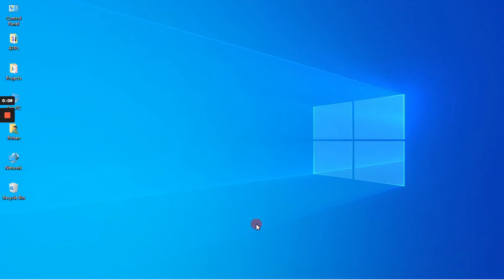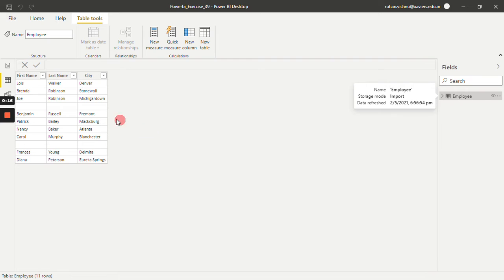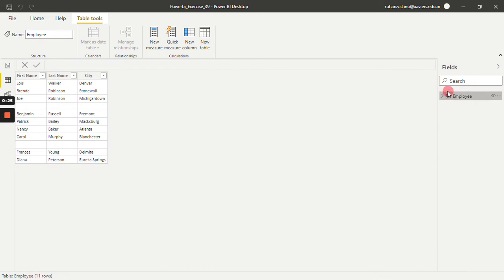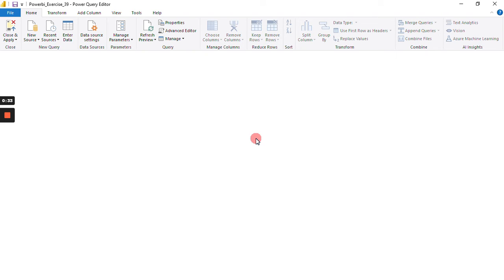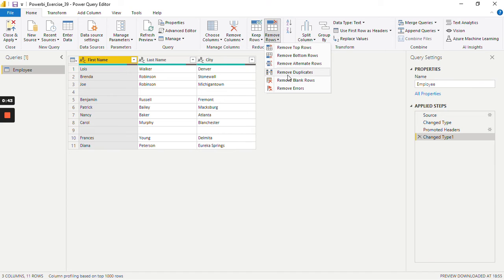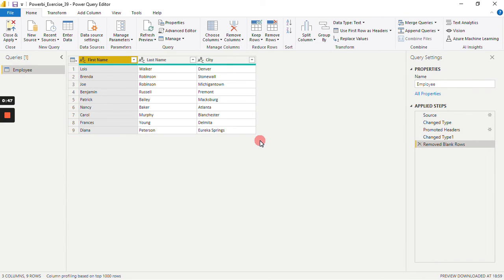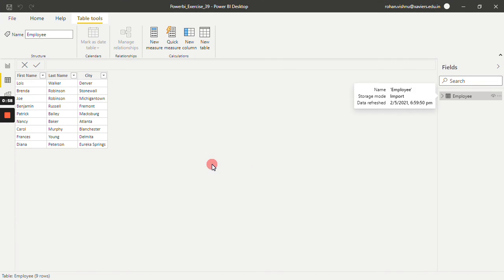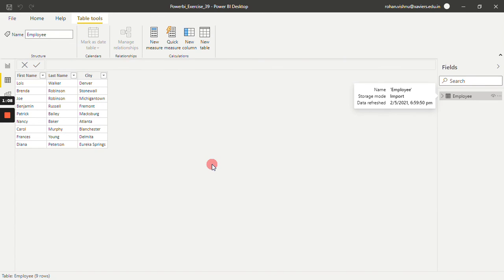Power BI Tutorial: Removing Empty Rows Made Simple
In this Power BI tutorial, we'll show you a simple and effective method for removing empty rows from your data. Say goodbye to tedious manual deletions and hello to a quick and easy solution for removing blank rows in Power BI!